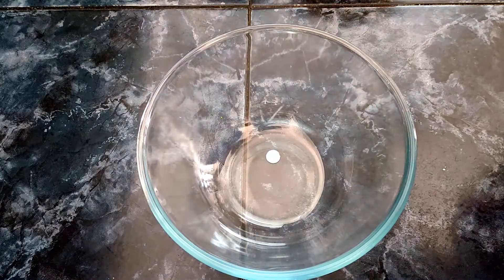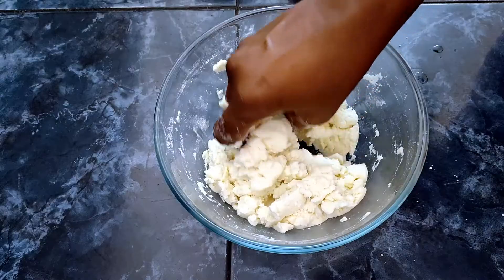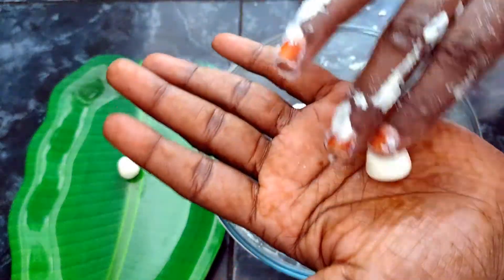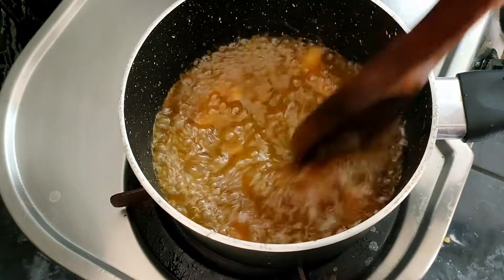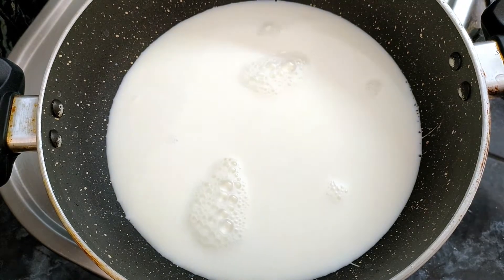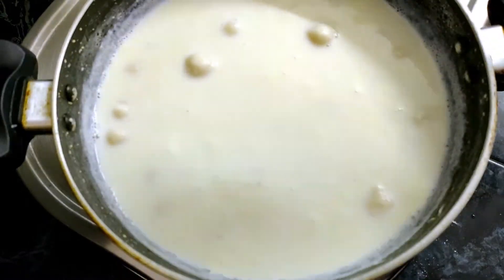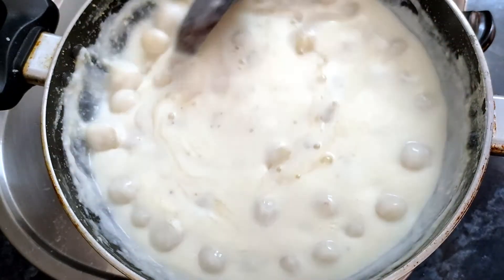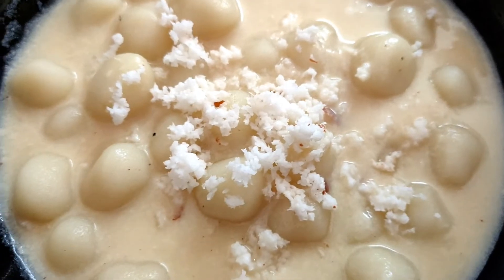பால் கொழுக்கட்டை| Paal Kozhukattai | Paal Kolukattai Recipe in Tamil | Easy to do sweet Recipe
Ingredients

Also please do post your feedback about the recipe and suggestions in the comments section below.

I am Qualified Clinical Dietitian, if you need an Individual diet consultation, write to me @ to get a customized meal plan according to your Nutritional need.

Healthy Cooking with Nithyashri

STAY HEALTHY!! STAY FIT!!